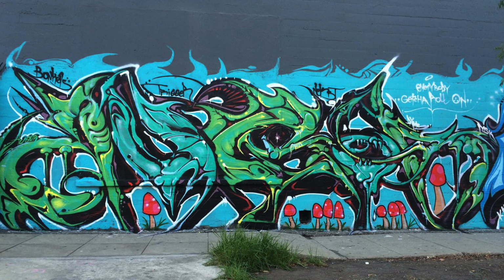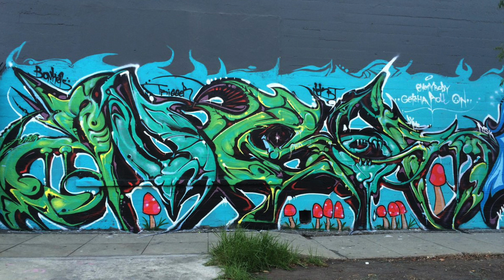WOW!!! THIS Is Why AUGOR Is A Genius Graffiti Artist! : Advanced Graffiti Breakdown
0:00 Intro
0:20 Rovok's Piece of Augor's Name
3:02 Augor's First Piece
4:51 Augor's Second Piece
6:04 Augor's Genious Piece
10:23 Outro

Today we break down the genious graffiti artist Augor's graffiti! In this advanced Graffiti breakdown I'll explain the science behind Augors graffiti and explain how he does his graffiti and how it works!